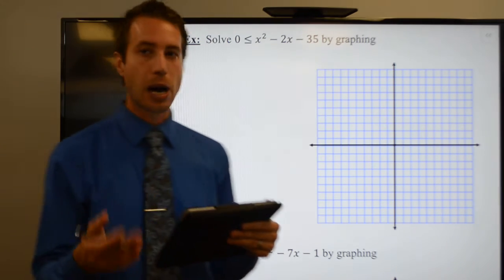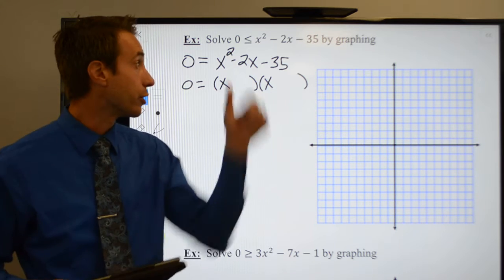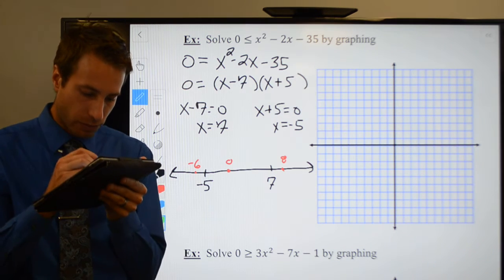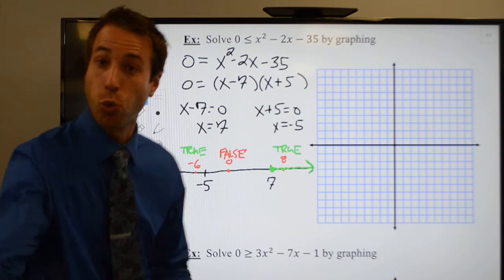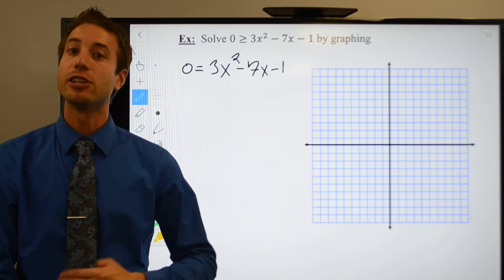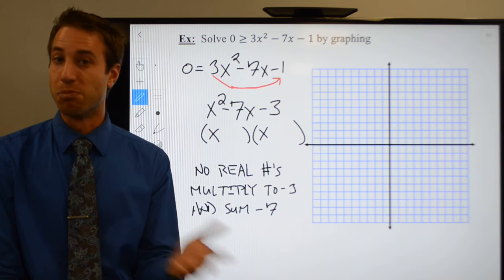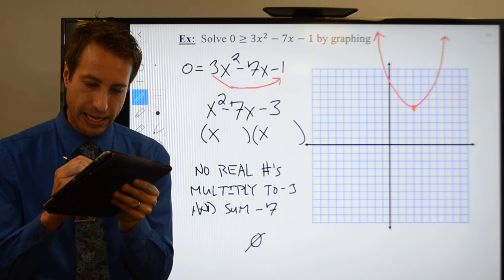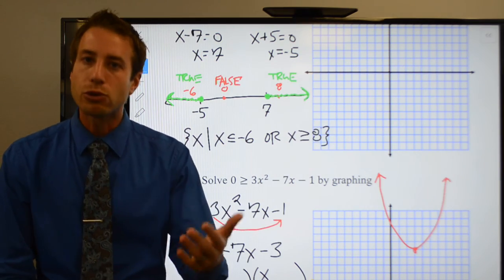Solving Quadratic Inequalities Part 6